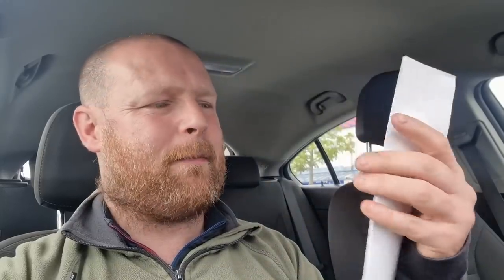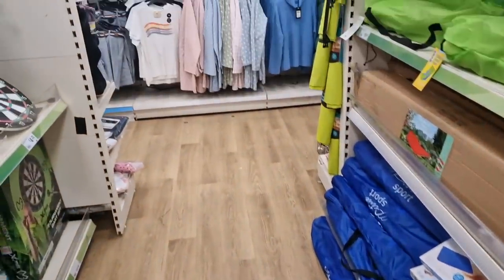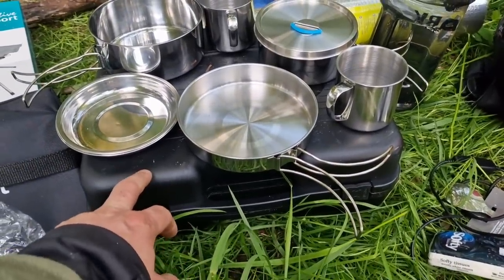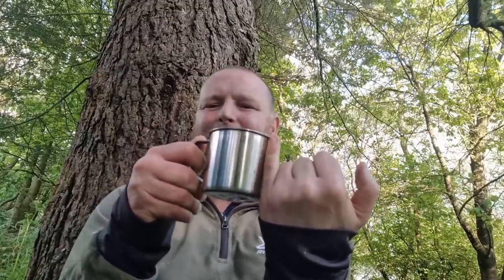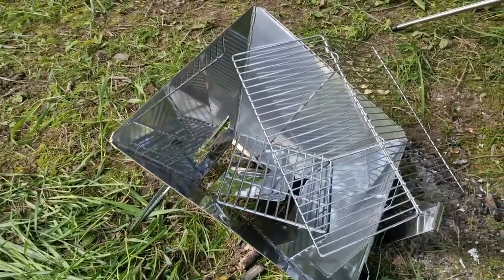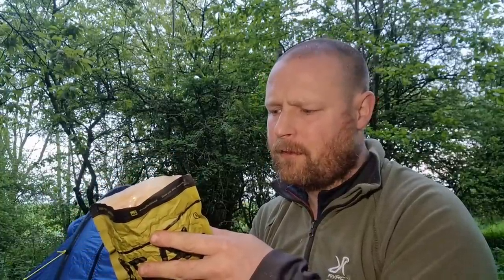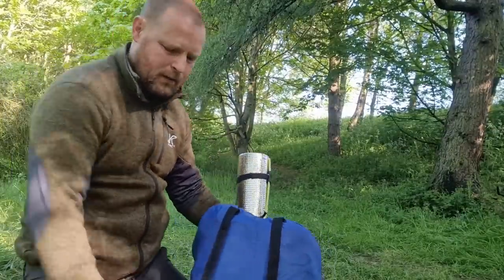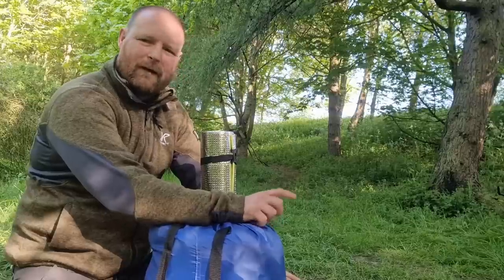Discover how to do camping on a tight budget.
Going wild camping on a tight budget for the first time might sound very impossible to achieve, but if you shop around different shops, you will find beginners camping equipment cheap.
See this video. I went shopping at the range and found camping equipment for under £200 and within my video I going wild camping just to show it's possible to wild camp with budget camping equipment.

TIME STAMP AVAILABLE BELOW:
0:30 talking about my spending budget.

1:00 let's go shopping.

3:41 finding it hard to pick a cooking set

4:16 let's go pay of the camping equipment.

5:14 so what was my budget??

5:40 time to going wild camping with my £166 camping equipment from the Range.